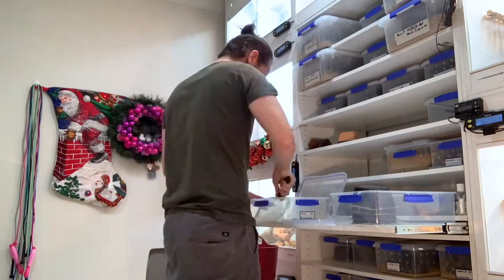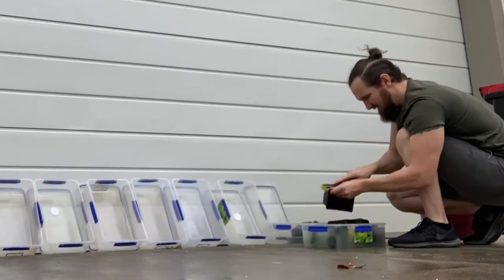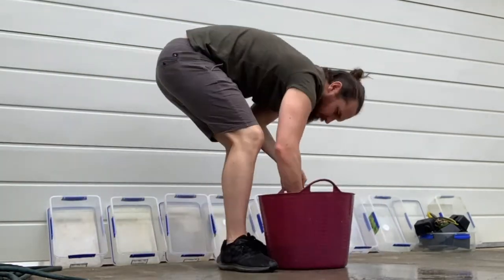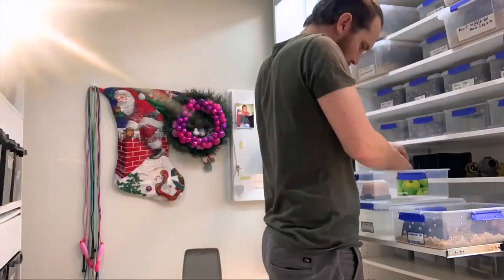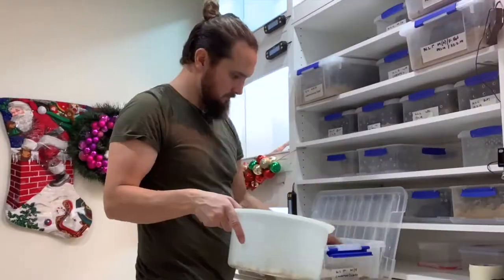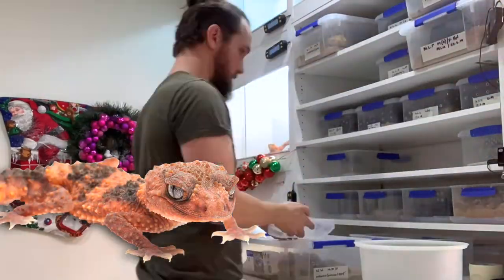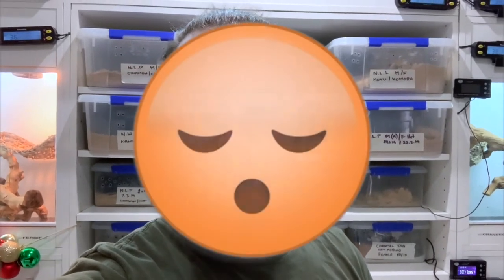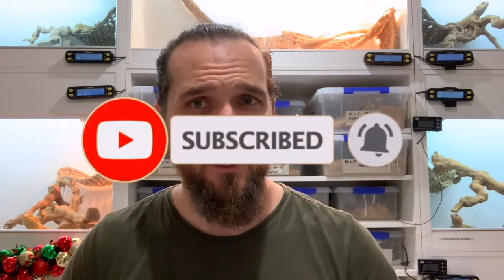Reptile Cleaning 101 - How do you clean Gecko racks - Cookies Critters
In todays video we are demonstrating how we clean our gecko tubs and in particular the Northern Velvet Gecko. At Cookie's Critters we use rack systems for all our geckos, both arboreal and terrestrial geckos. During the video we quickly cover, how to spot clean our knobtail geckos and wheeleri geckos.

Along the way we discover 2 clutches of eggs, one from the northern velvet gecko and one from the banded knob tail gecko.

In upcoming videos we will discuss;
How to incubate gecko eggs?
How to DIY a reptile incubator.

I look forward to seeing you in the upcoming videos.